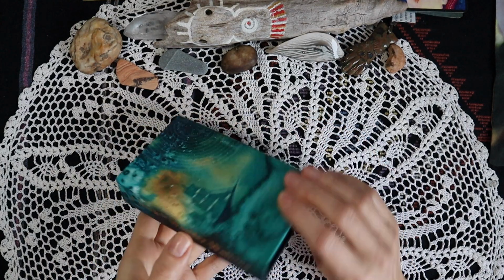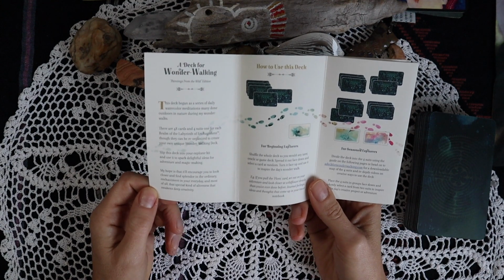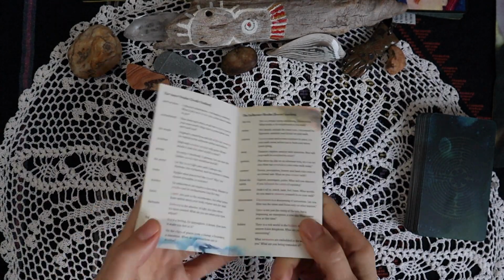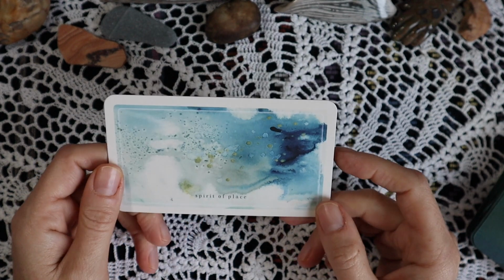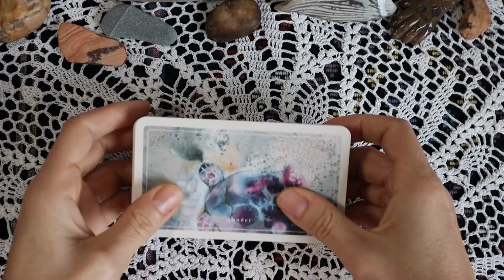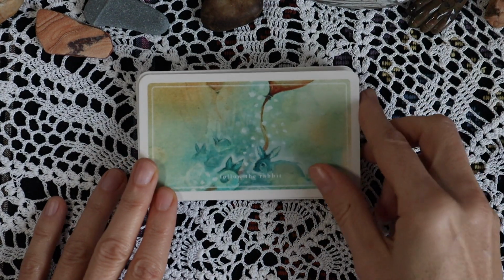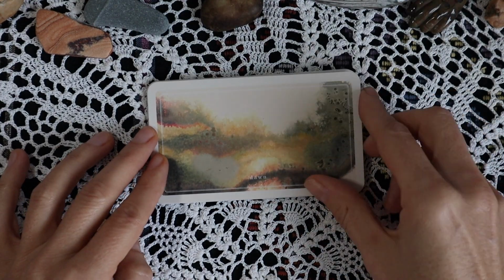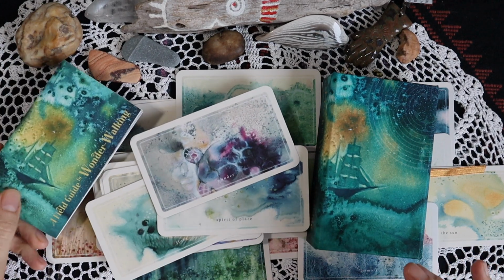A deck for Wonder Walking by Amy Won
Buy my Creative Tarot Class- How to read multiple decks in one reading